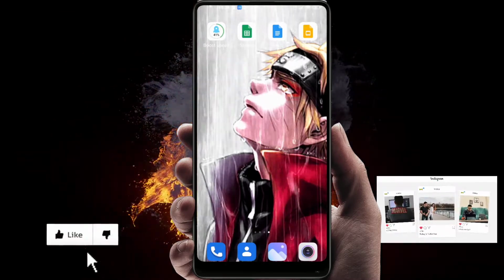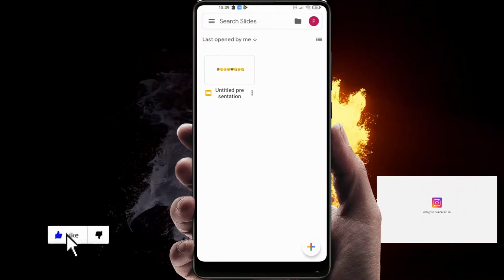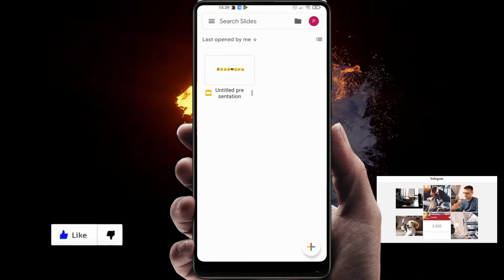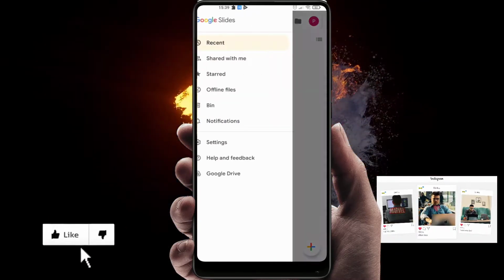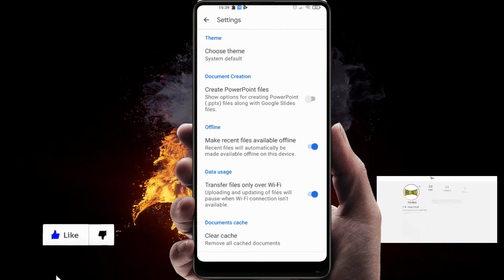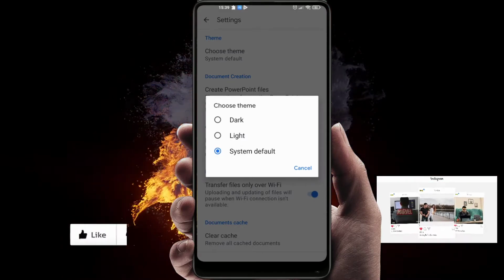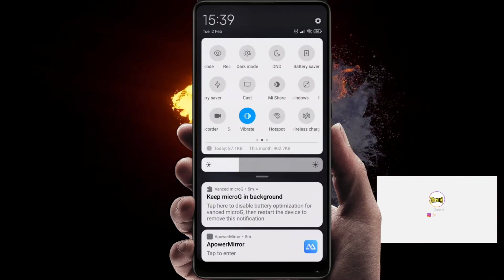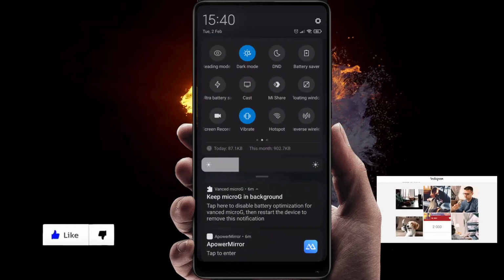Google Slides Dark Mode ✅ Easy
In this video you will learn how to find do Google Slides Dark Mode!